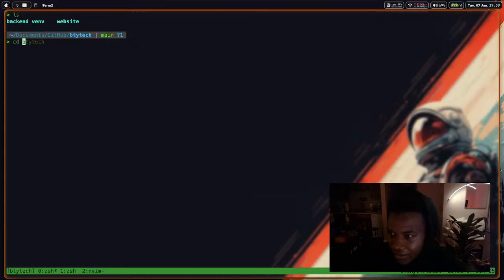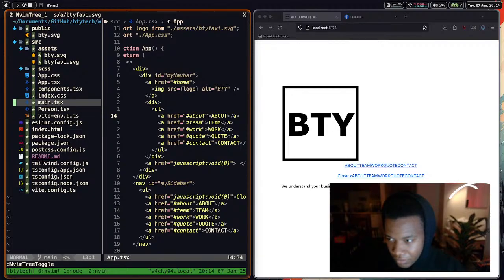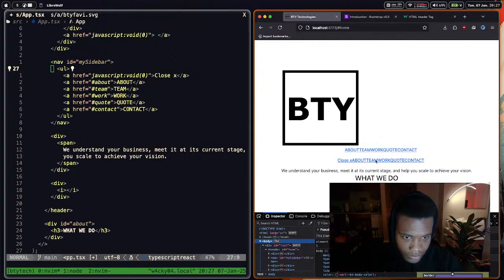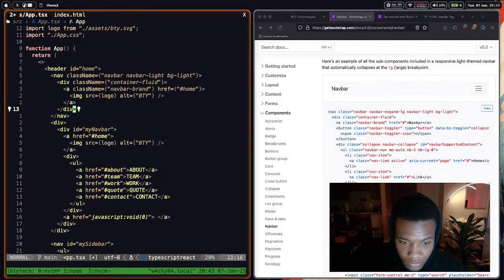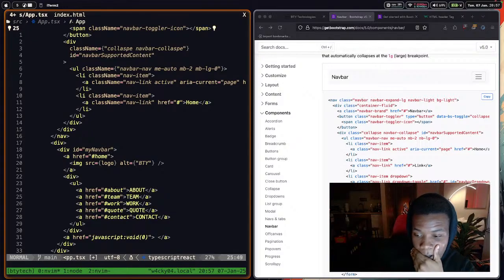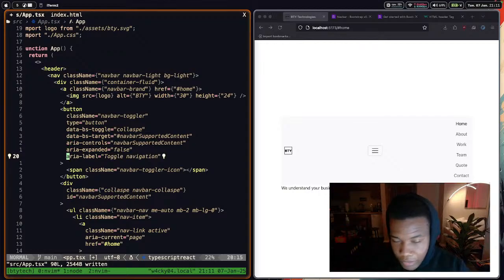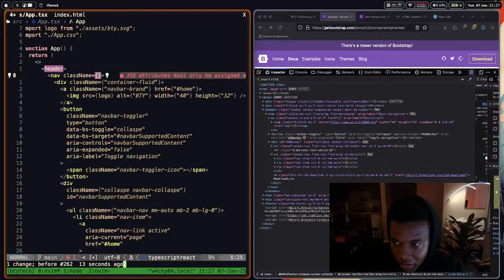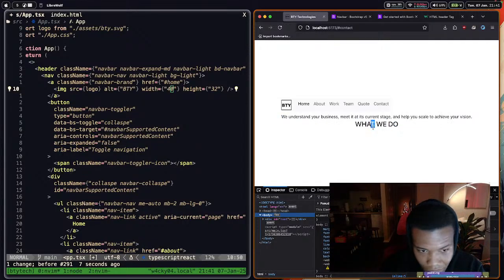💻 Live Coding | First Time Building a Website | NO EXPERIENCE in React + Typescript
Hello I am Wayne and this is my corner of the internet.  I am currently building a simple single business themed website using Vite with React and Typescript. I have never used Javascript before so this should be interesting.